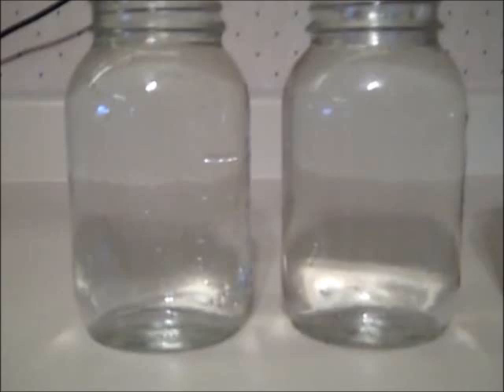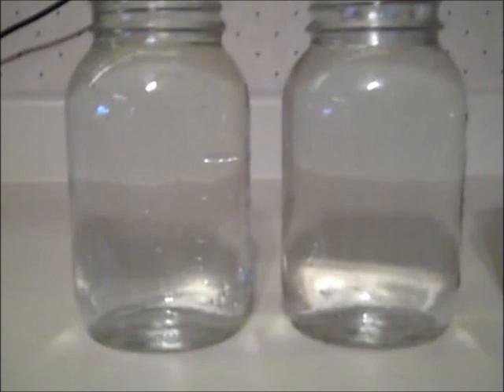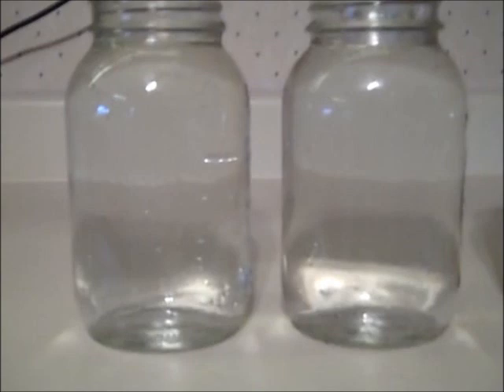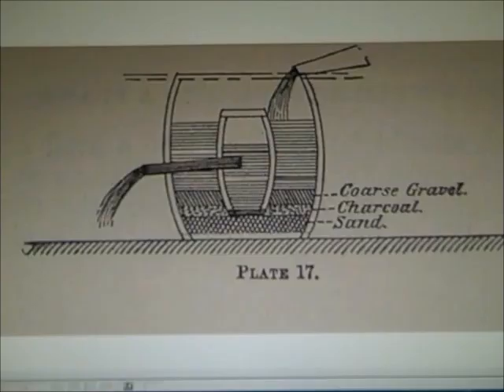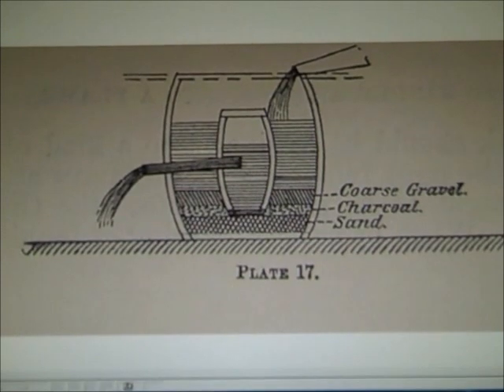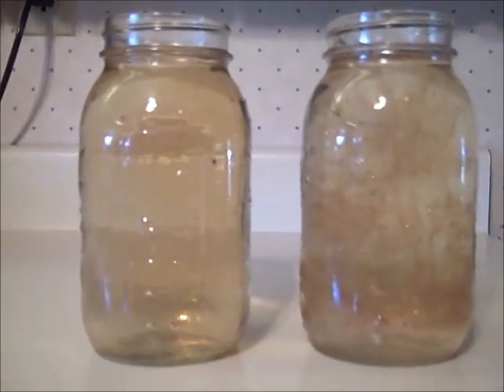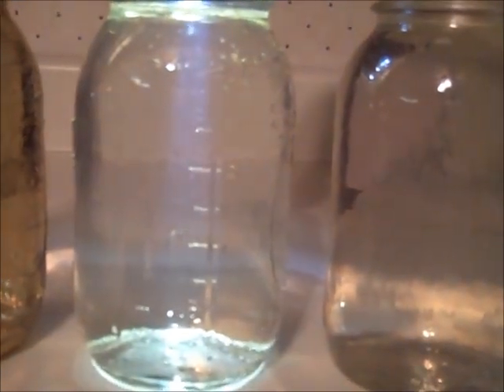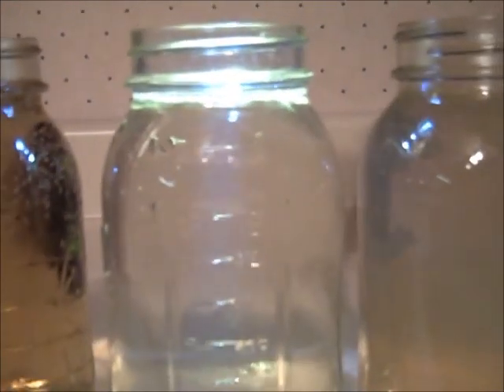Water Filters in the Old Days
How they filtered water in the 1800's.